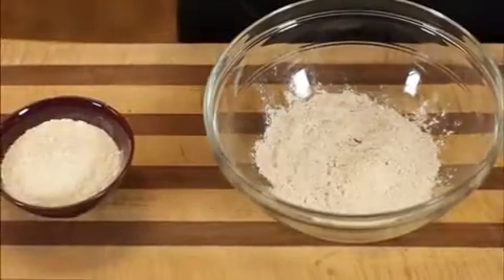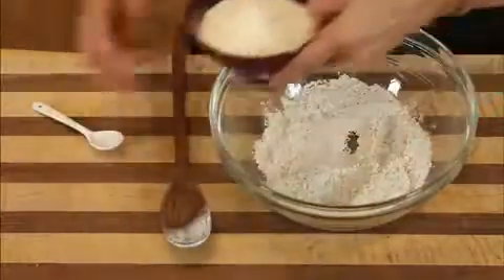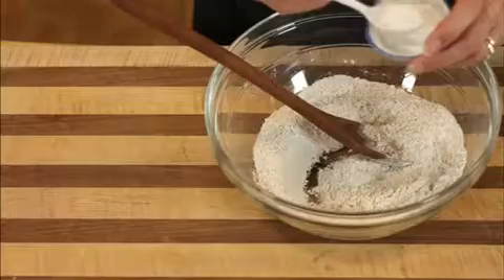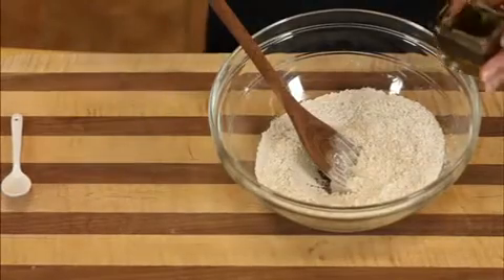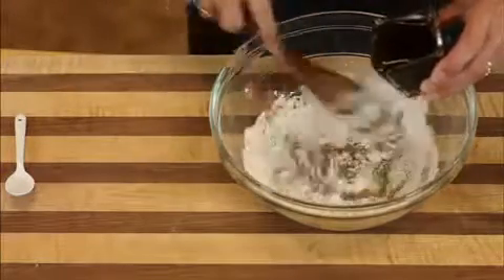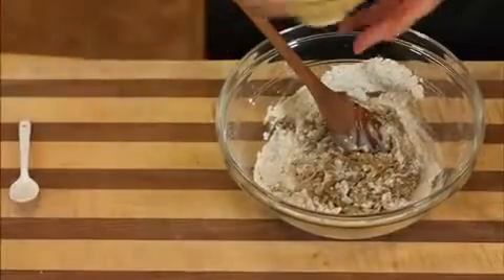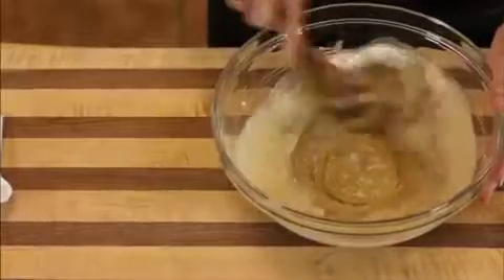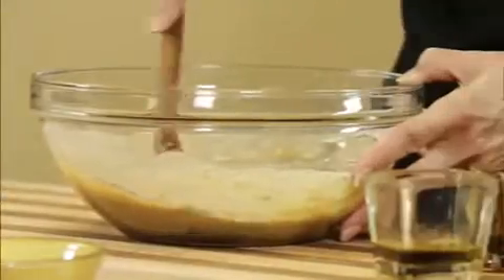Vegan Cake Batter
The perfect vegan cake every time!